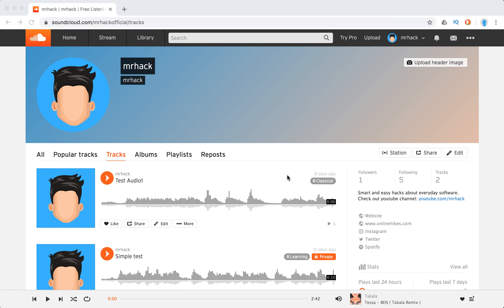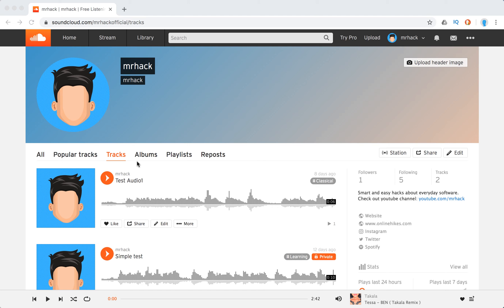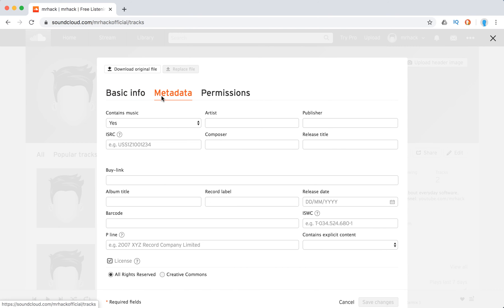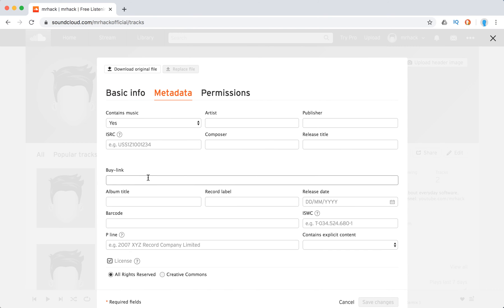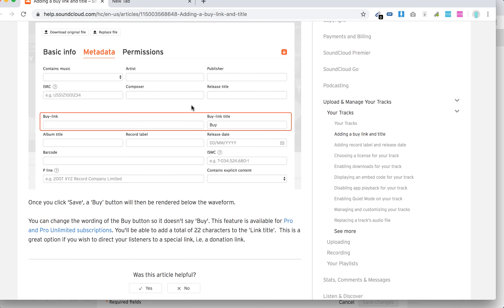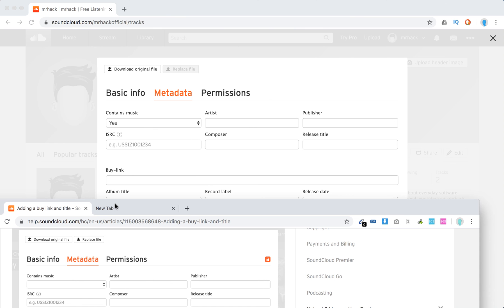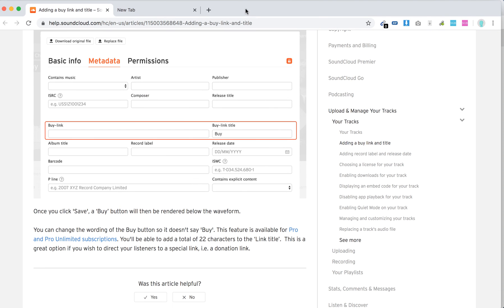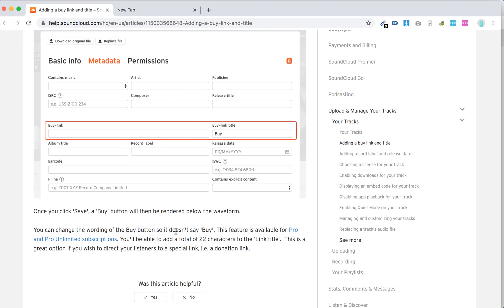How to ADD BUY LINK in SOUNDCLOUD?